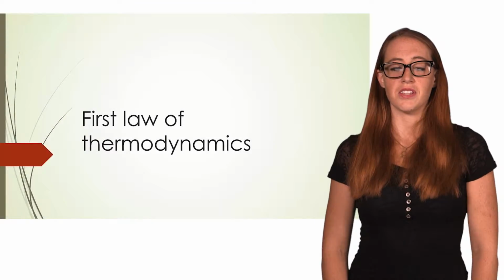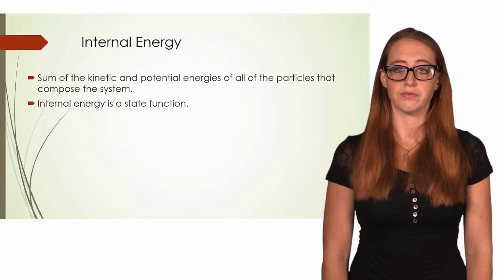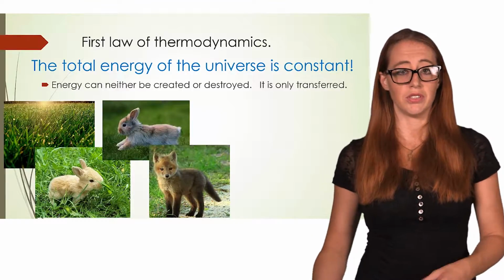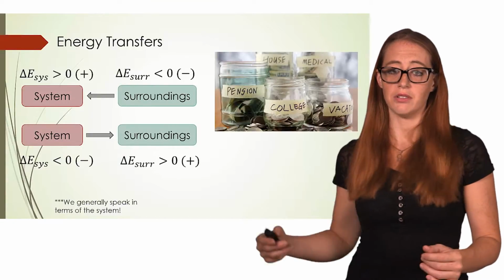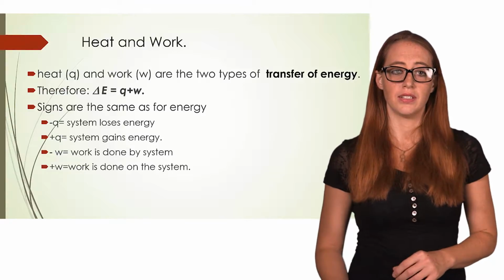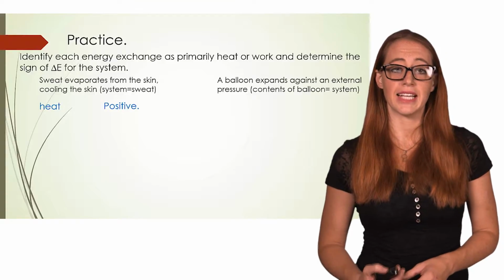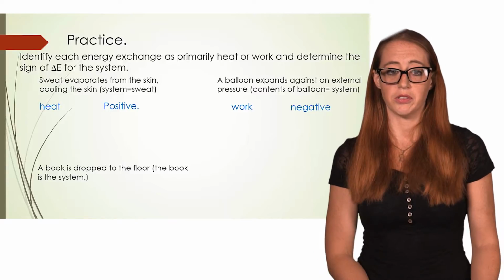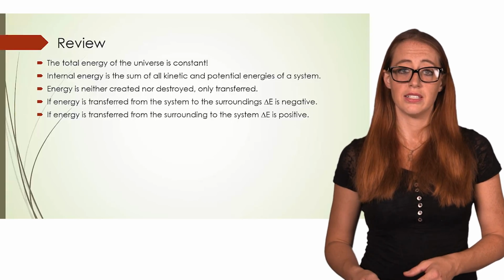V1 2 First Law of Thermodynamics